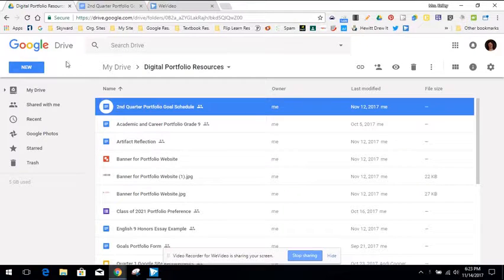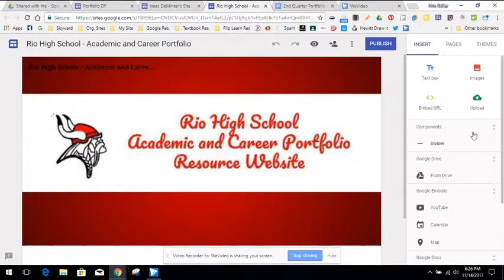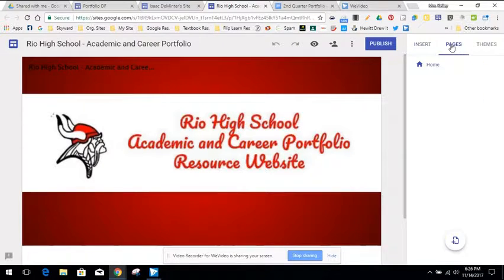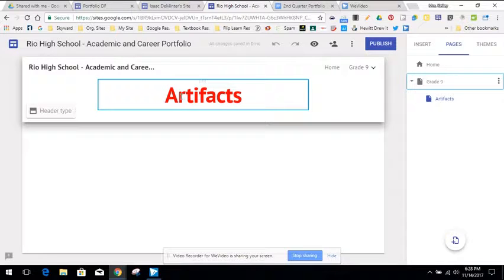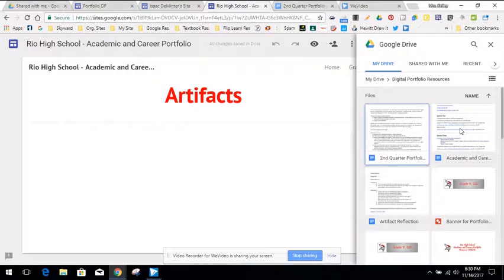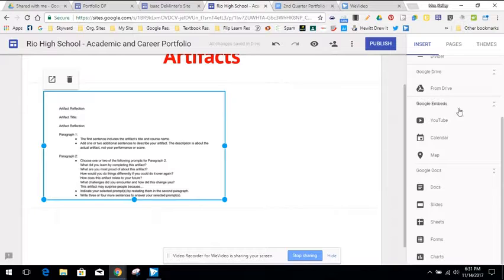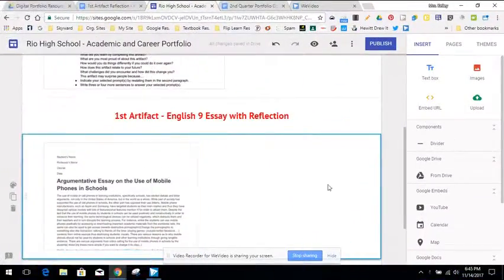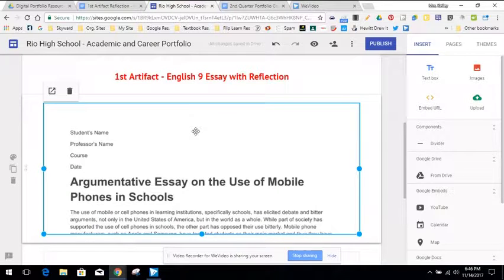RHS Portfolio Artifact & Artifact Reflection